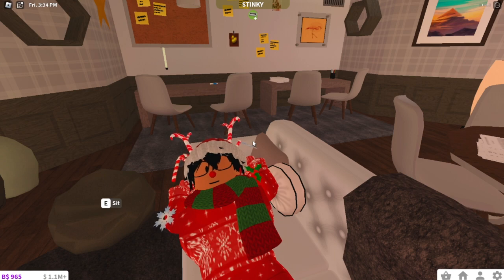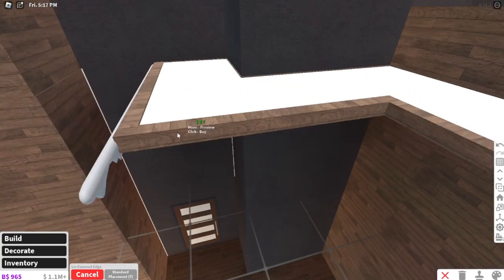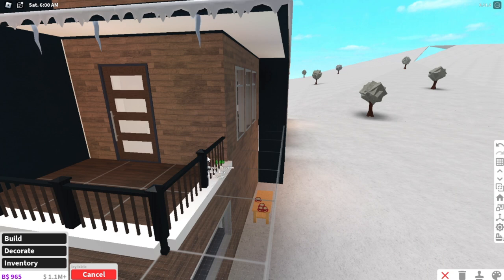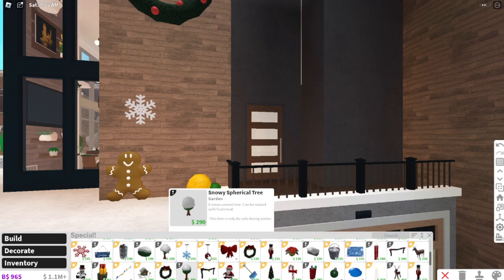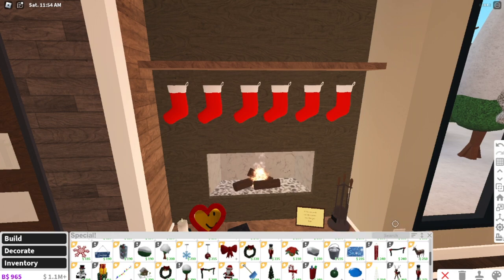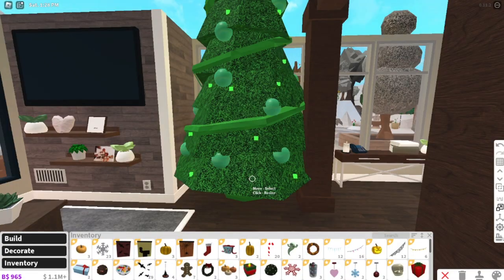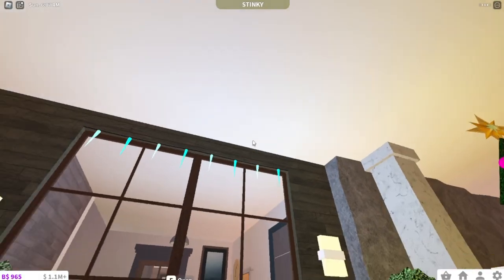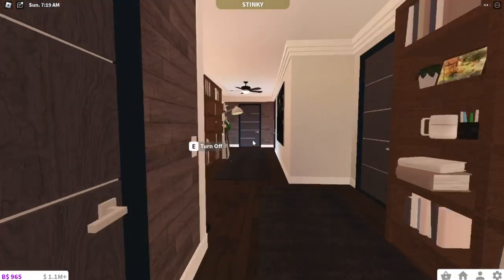Making my Bloxburg Home a Christmas Wonderland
Hey yall! Today I thought I would finally put up my Christmas decorations in my bloxburg home. I love this holiday so I go all out for it! Hope you enjoy it!